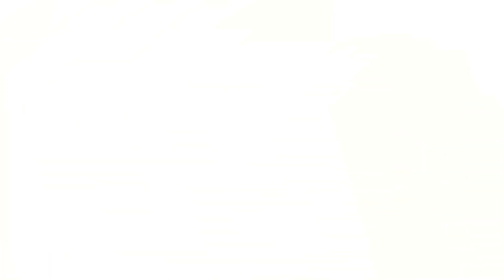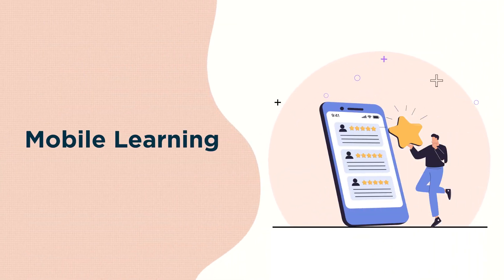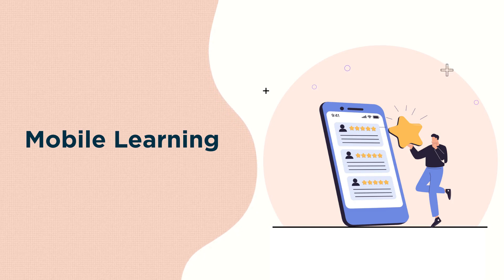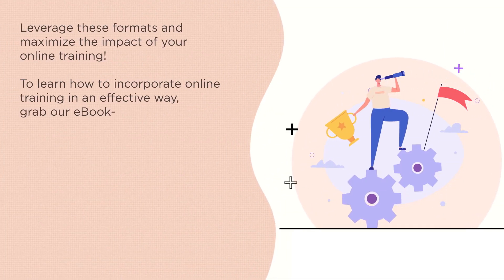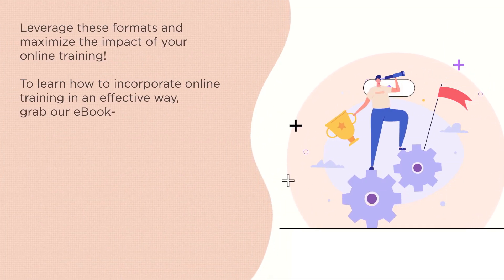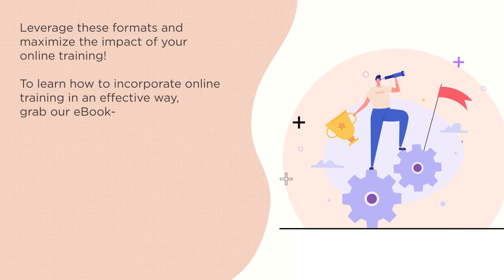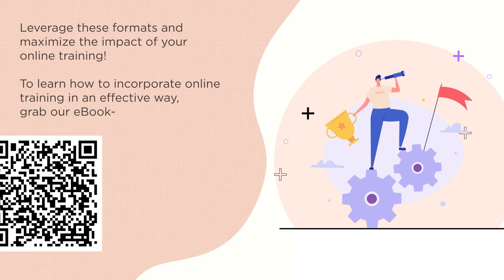Engage Your Learners with These Different Types of Online Training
Watch this captivating video to learn about the various types of online training that will captivate your students and provide an unforgettable educational experience. Immerse yourself in a world of cutting-edge strategies, such as interactive simulations that make learning feel like a thrilling adventure. Explore the world of multimedia courses, where videos, animations, and graphics combine to bring information to life. Experience personalized learning journeys that are tailored to each learner's specific needs and preferences. Prepare to be dazzled as we illuminate the diverse world of online training and rekindle your passion for engaging learners like never before. Don't miss out; press the play button right now!